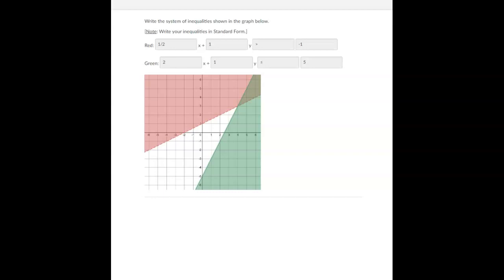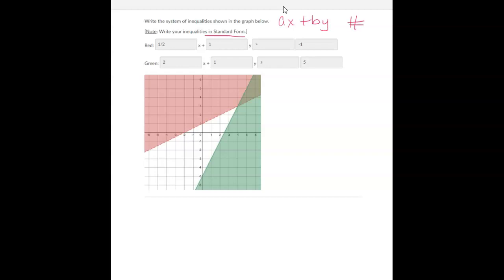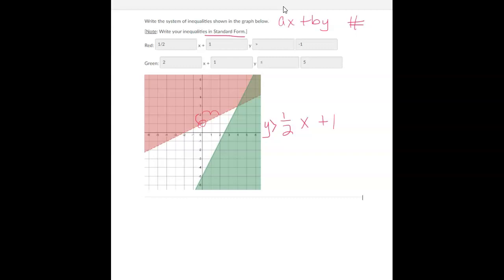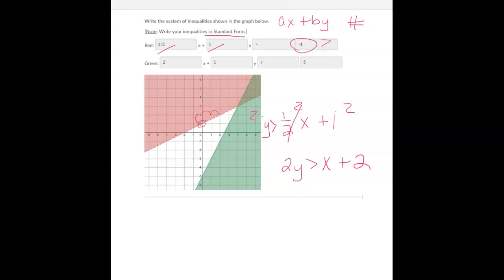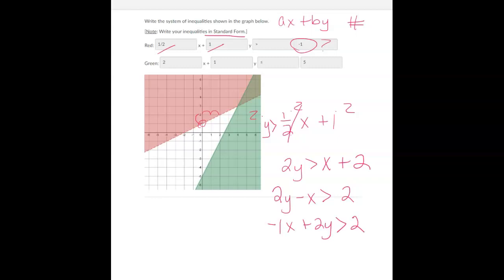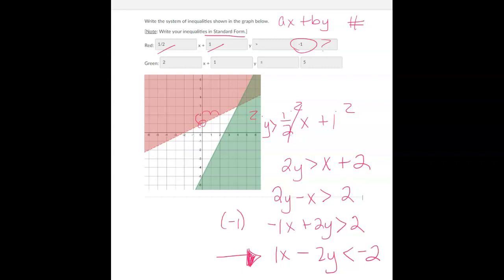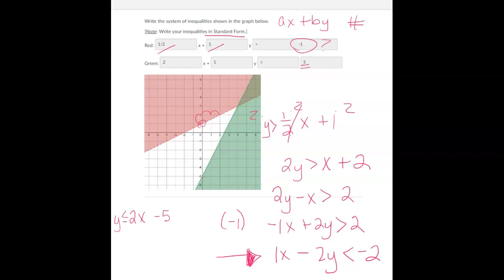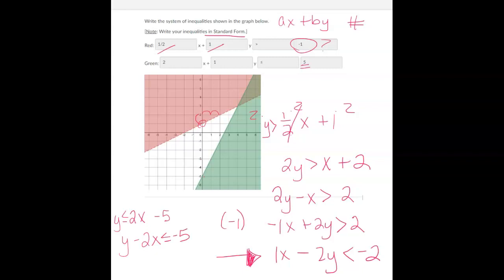unit 5 test help